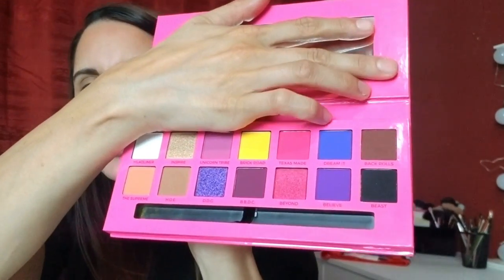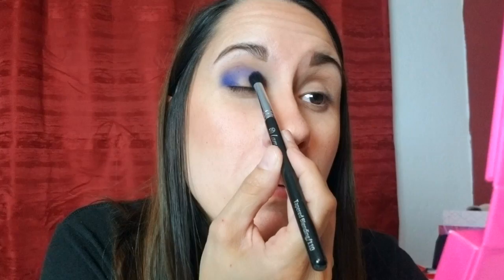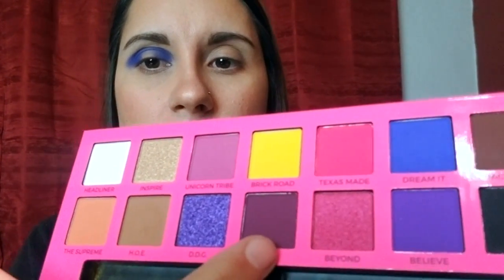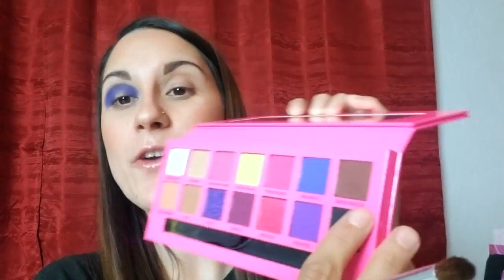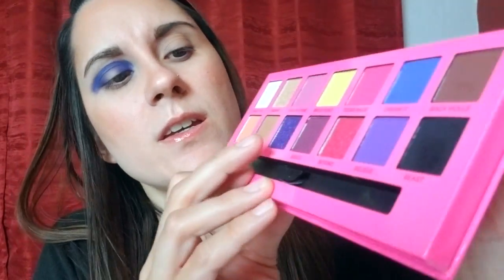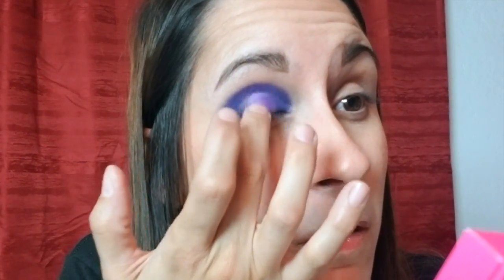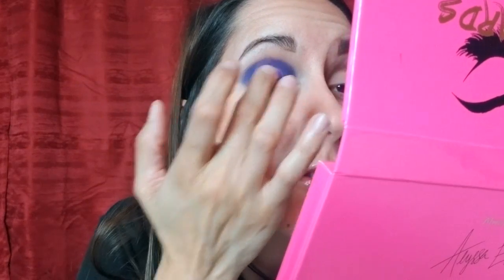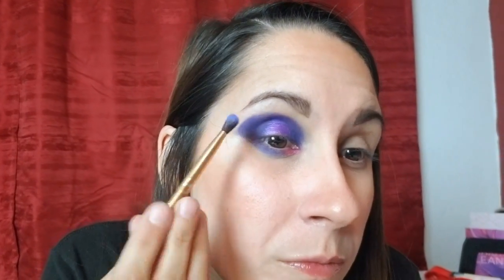ABH X ALYSSA EDWARDS Eyeshadow Palette | Makeup Tutorial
Hey guys, welcome back! In today's video we are down a twin..but don't worry, she'll be back! I've been dying to play with the newest ABH palette so I decided to do a little makeup tutorial with it. Watch to see what eye look I come up with!!
-Jaime

Anastasia Beverly Hills x Alyssa Edwards eyeshadow palette - used shades Dream It, B.B.D.C, Beast, D.D.G, & Headliner

About Us:  Twin sisters who love makeup and rock music!